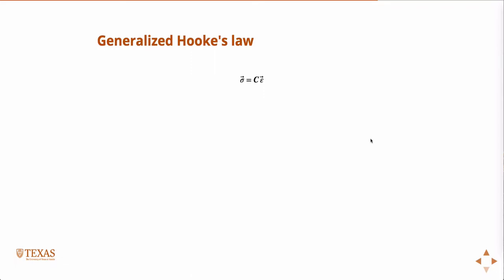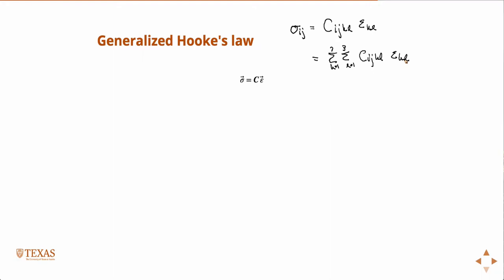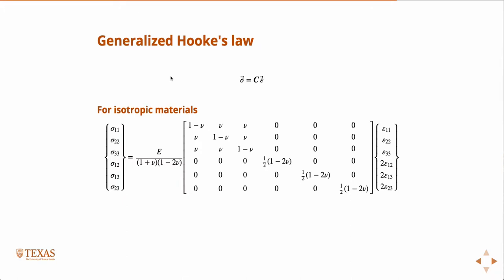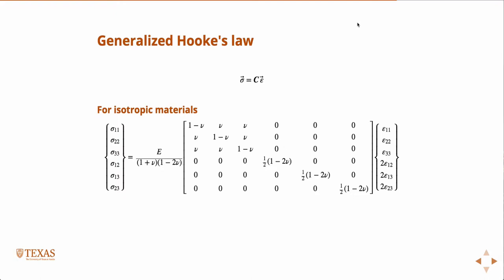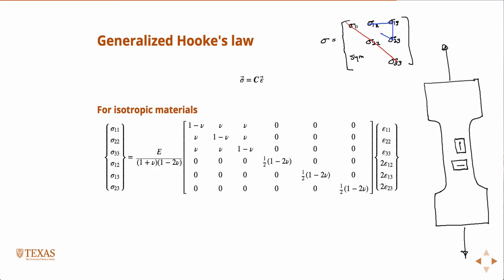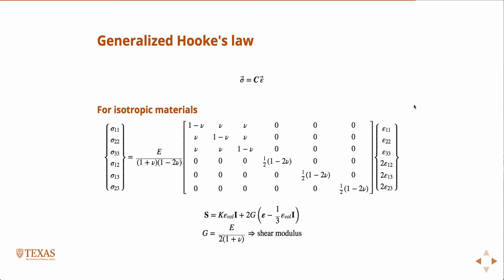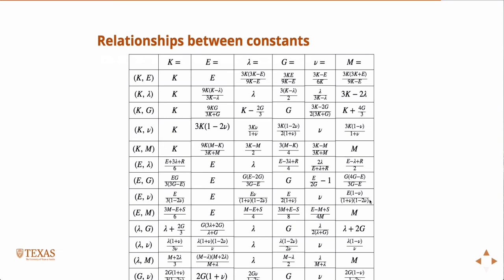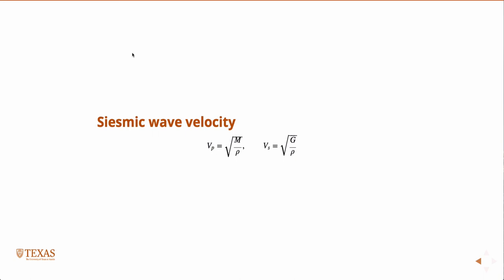Generalized Hooke's Law